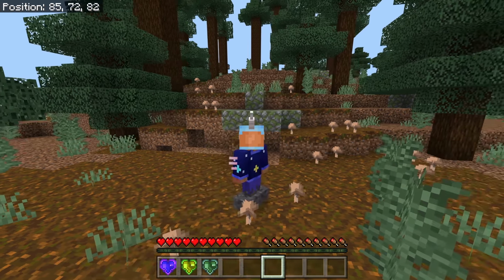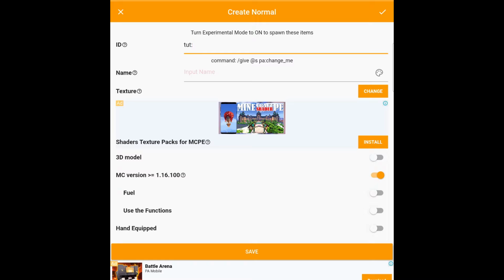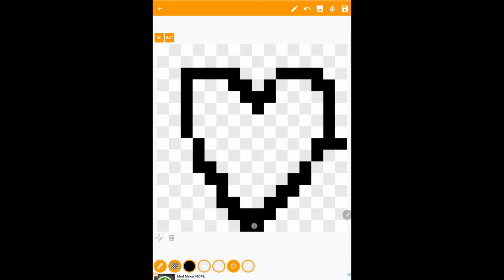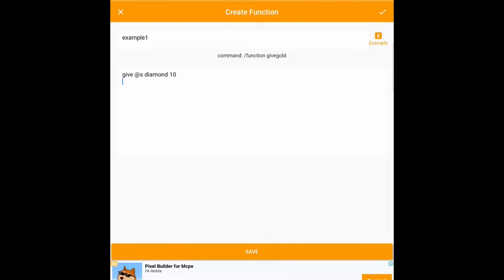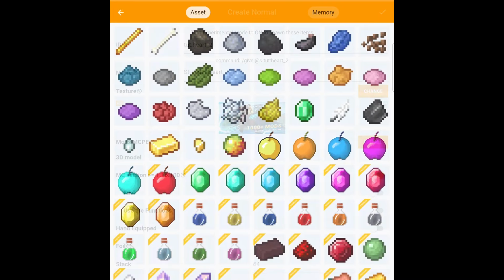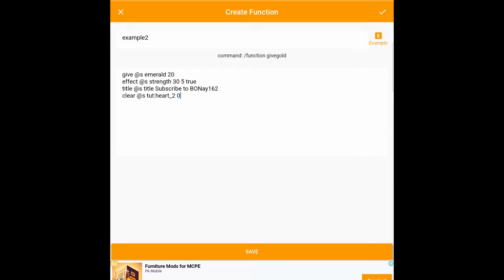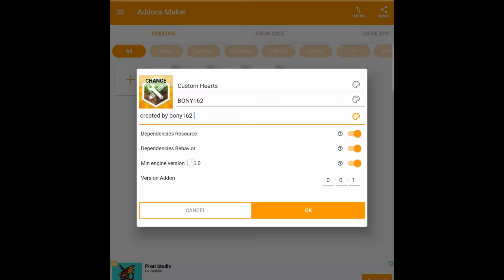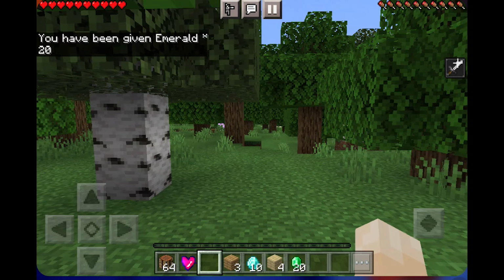How To Create Addons For Minecraft Bedrock | Custom Items | Minecraft Addons Maker | 1.18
In this tutorial i will show you how to create custom items directly from your mobile device using an aplication called minecraft addons maker